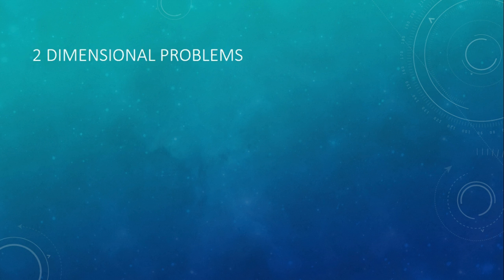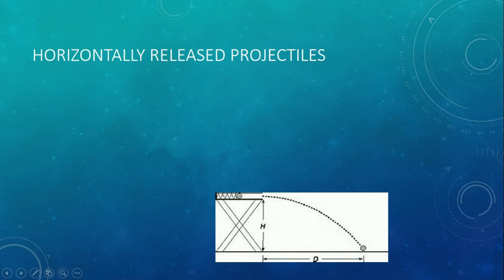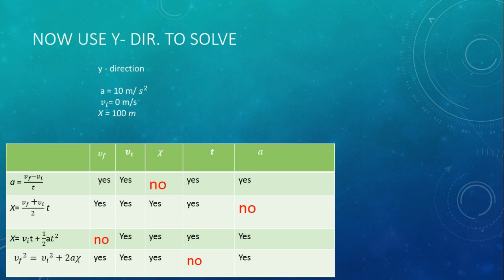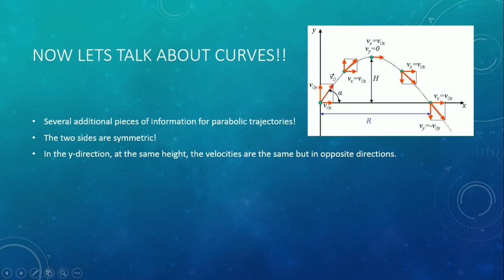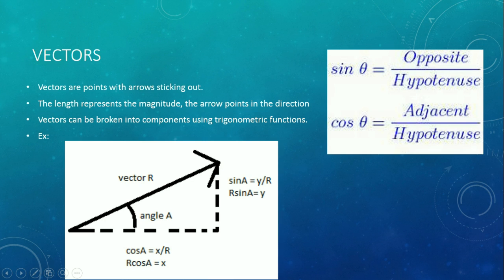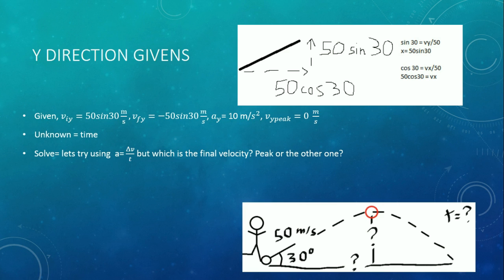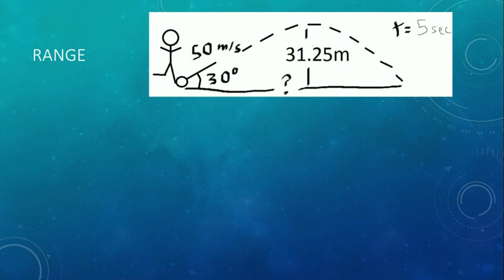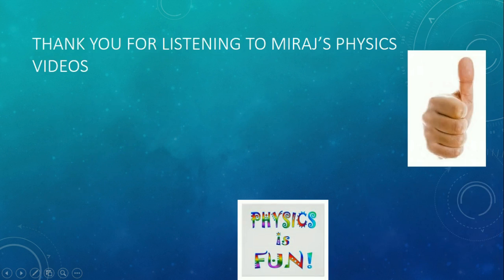kinematics with projectile motion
Hello, this is Miraj Patel and I based this off my AP physics 1 class. This video goes over solving kinematics problems involving horizontally released projectiles and parabolic trajectories with constant acceleration.